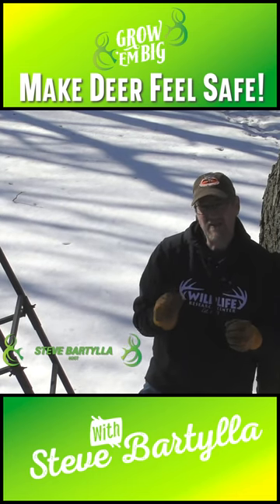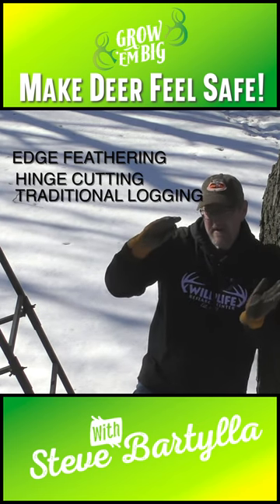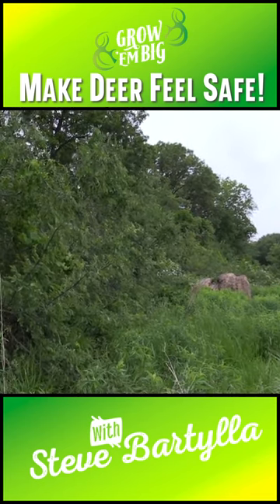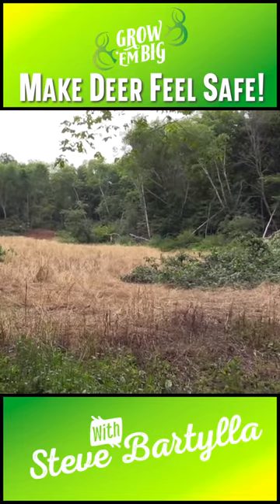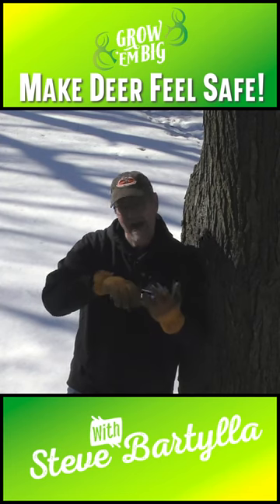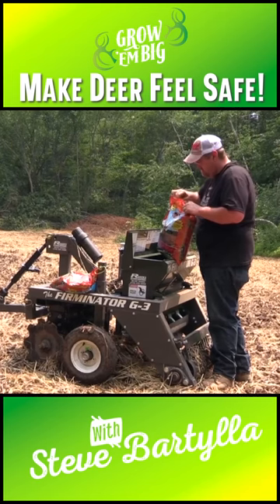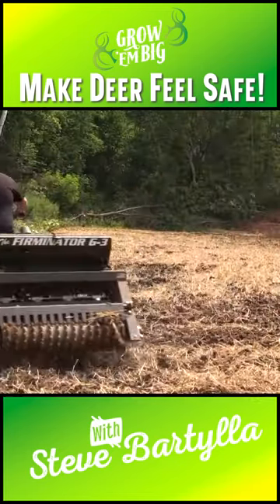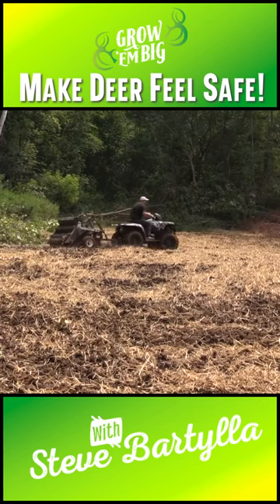Make Deer Feel Safe!